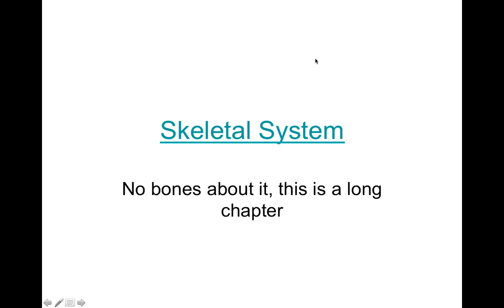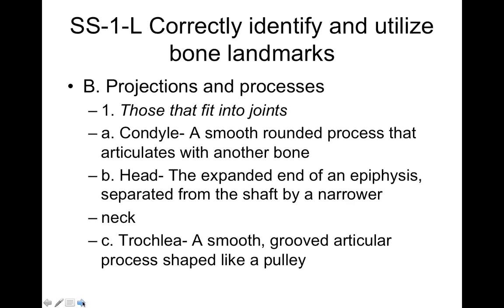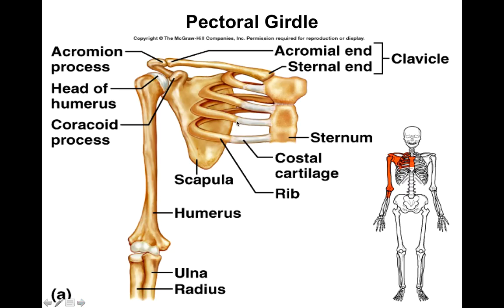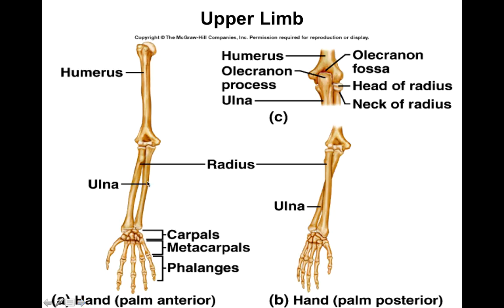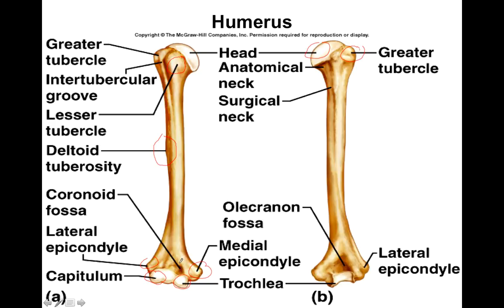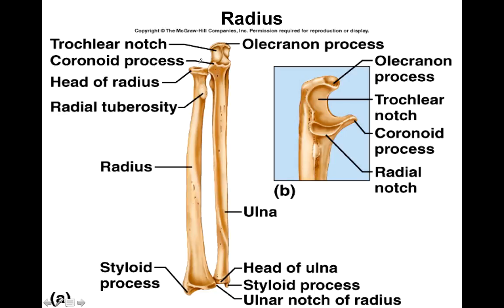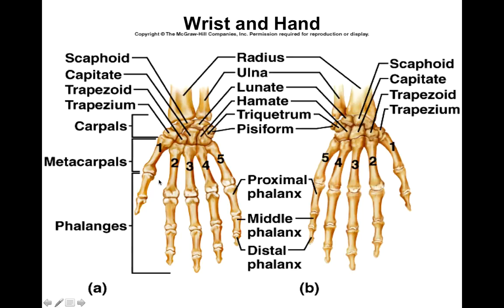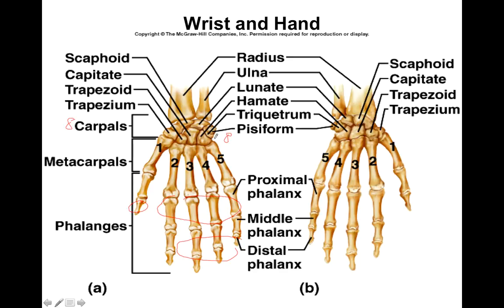Skeletal System LAB Part 1 Introduction and through Bones of the hands recorded lecture